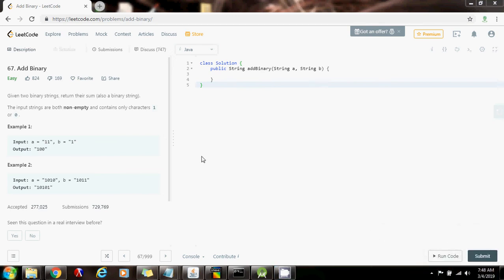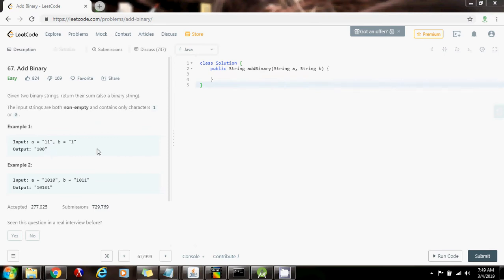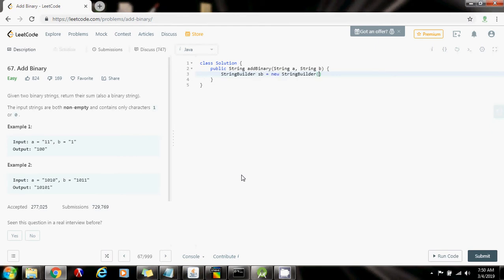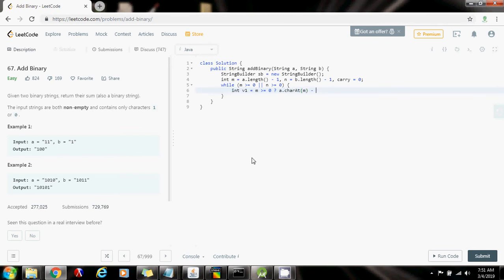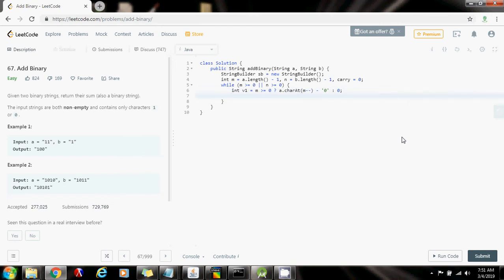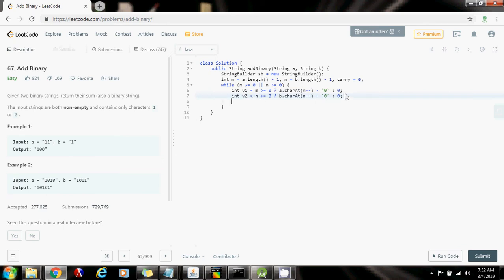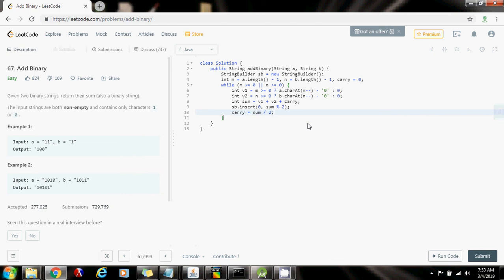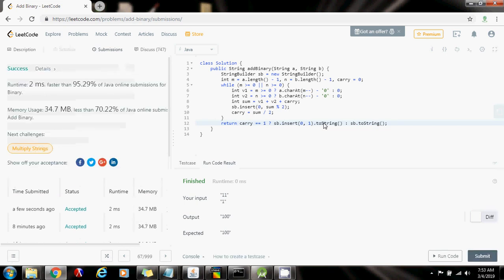Coding Interview Tutorial 68: Add Binary [LeetCode]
Learn how to add two binary strings!

This is an important coding interview question, which is available on LeetCode.